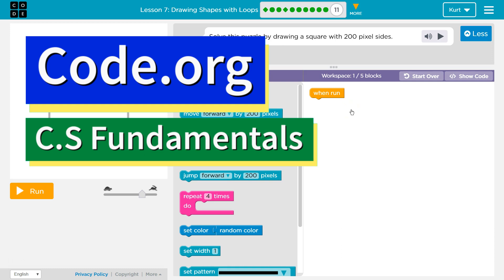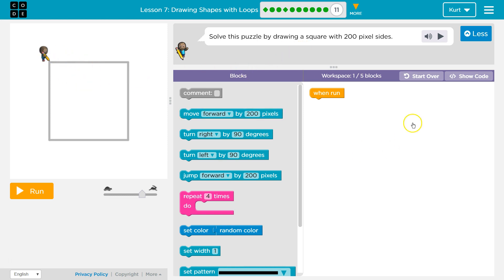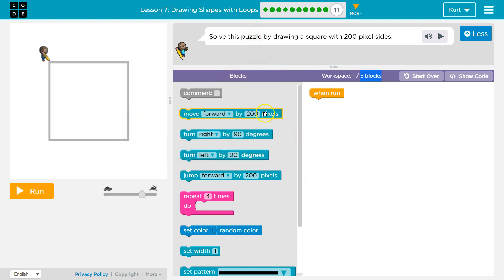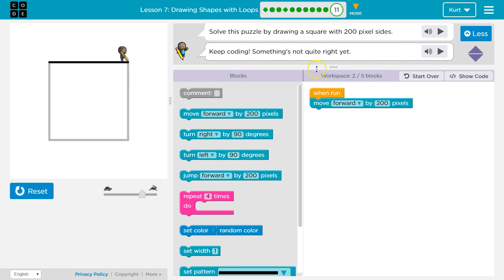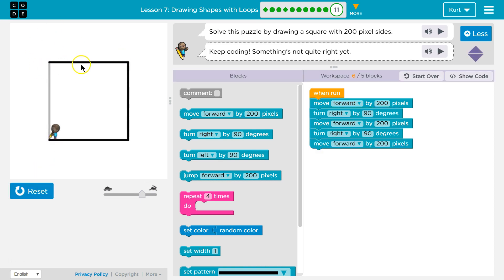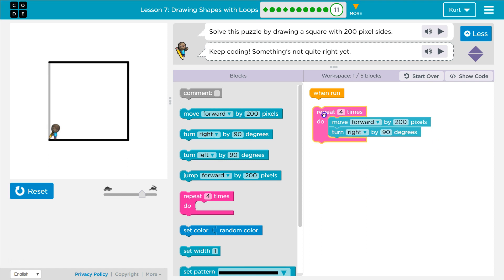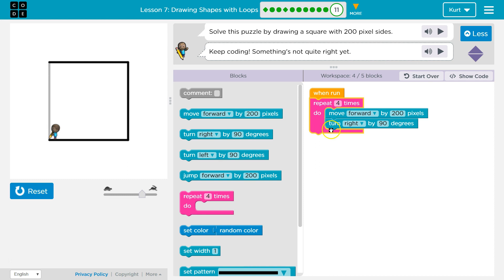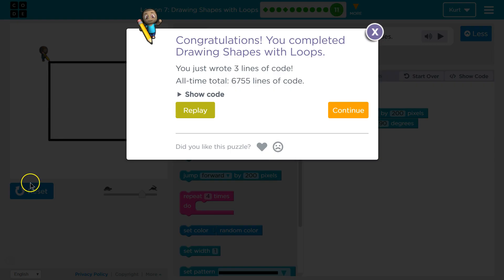Drawing Shapes with Loops Part 11 Course D Code.org Tutorial with Answer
Drawing Shapes with Loops, this lesson is part of C.S. Fundamentals Course D from Code.org. It is an excellent way to learn coding. Each part challenges students to accomplish a new task while learning computer science concepts. This particular course, Course D is often used in third grade classrooms. In this video I walk through step-by-step how to get the right answer for this puzzle. Tutorials for more lessons are linked below.